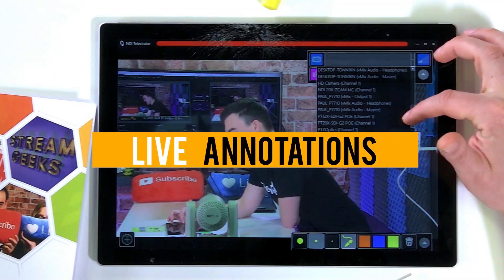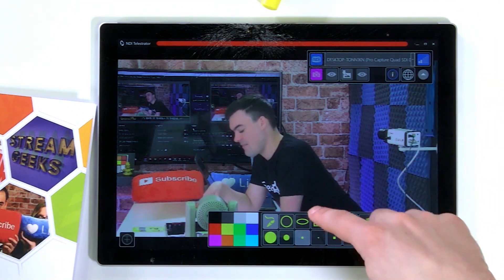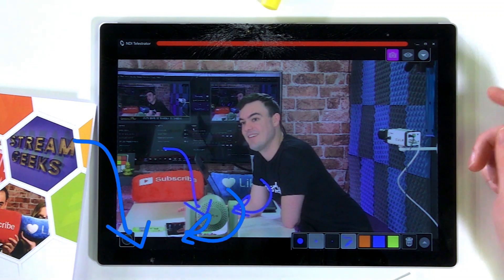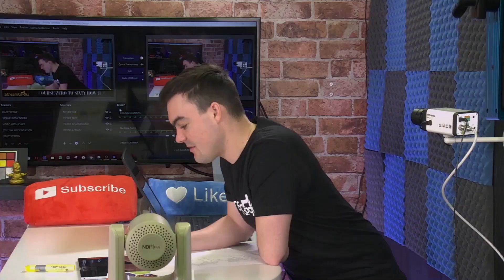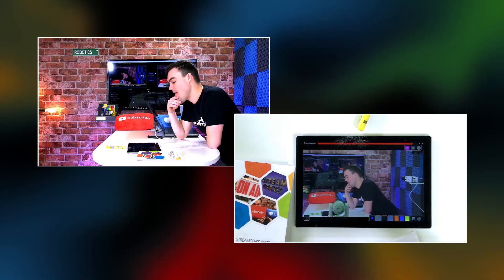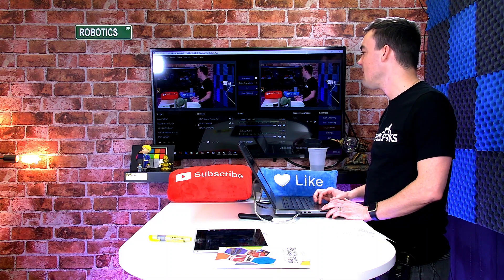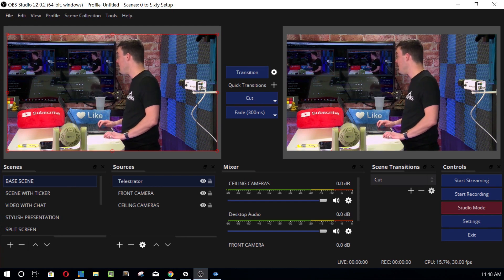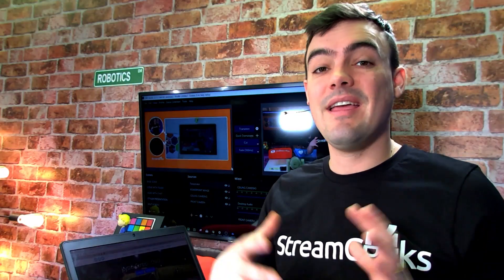How to make live annotation with OBS using NDI Telestrator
Live annotations can really make any video production come alive. This is a great way to add additional production value to your OBS presentations. Live telestration is often used in Sports instant replays but it can also be used in Open Broadcaster Software to make presentations.

Open Broadcaster Software now supports the NewTek NDI with a free plugin available online. This plugin will allow users to bring in any NDI source on their local area network. This is a great way to add functionality such as live alpha channel annotations in your OBS production. Check out this video and let us know if you have any questions.